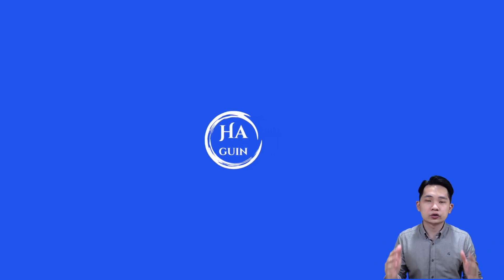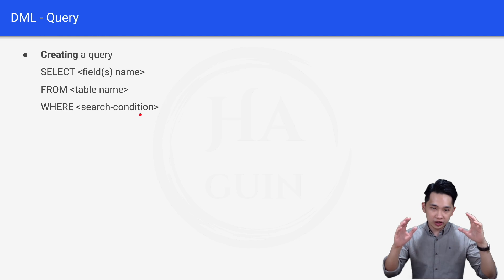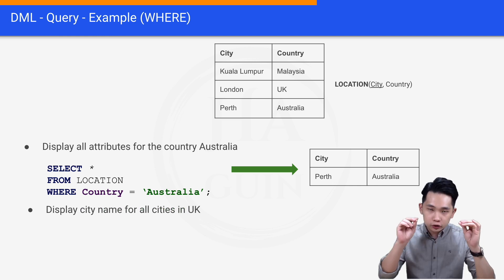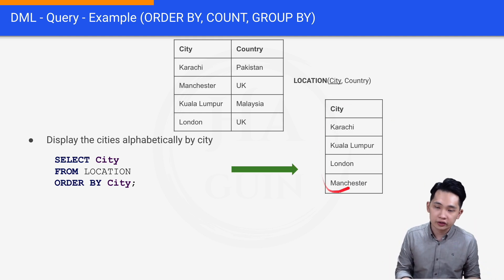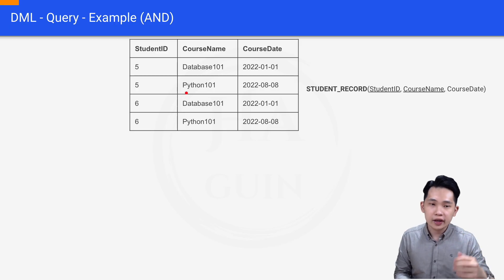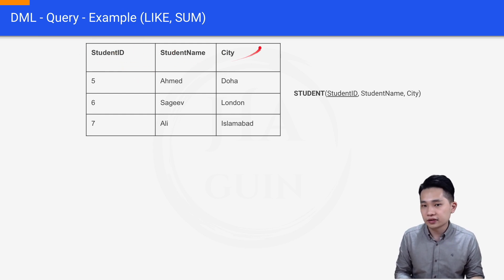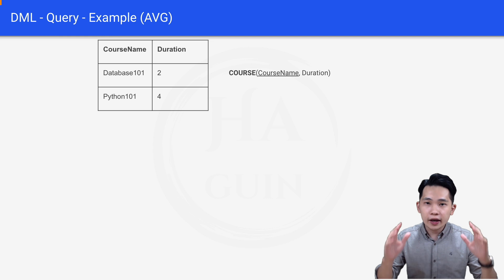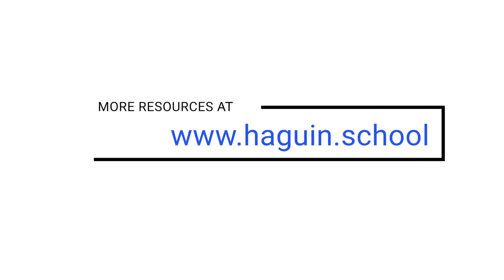Query Data with SQL - A Level Computer Science 9618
Discover how to write SQL scripts to query database tables using essential Data Manipulation Language (DML) commands like SELECT FROM, WHERE, ORDER BY, GROUP BY, SUM, COUNT, and AVG. This video tutorial also demonstrates how to use advanced commands like AND and LIKE in your WHERE clause for more precise data retrieval.

Whether you're a student preparing for the Cambridge International AS & A Level Computer Science 9618 Paper 1 exam on Chapter 8: Databases or a professional seeking to broaden your knowledge, this video is ideal for you.

⏳ TIMESTAMPS
00:00 Intro
00:04 What You Will Learn
00:11 DML Query Commands
01:03 How to Write a DML Query
01:31 WHERE
02:43 ORDER BY, COUNT, GROUP BY
04:54 AND
05:36 LIKE, SUM
06:47 AVG
07:25 Past Year Question